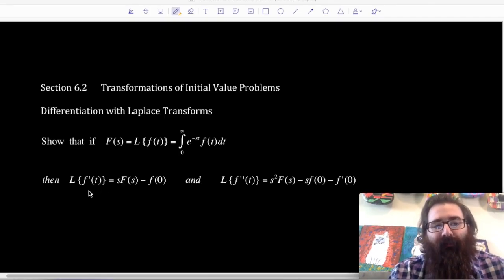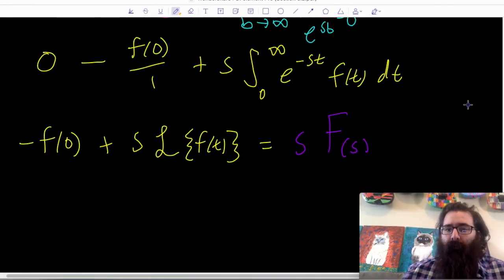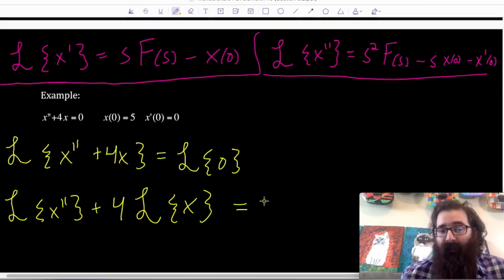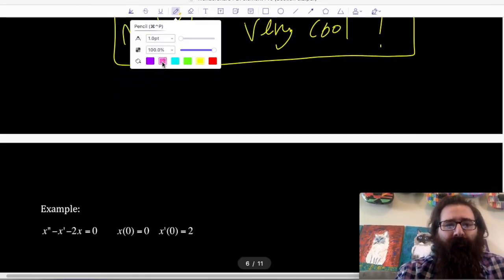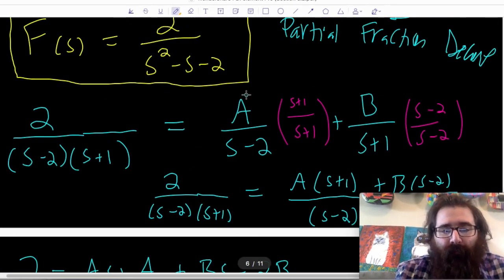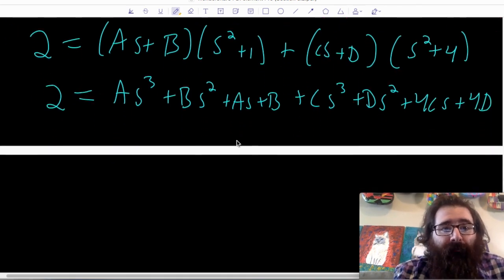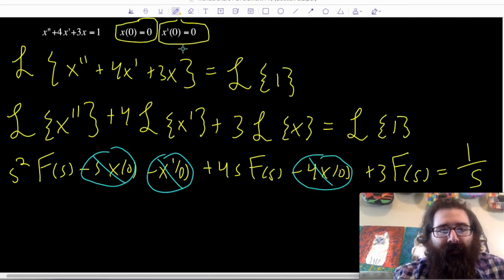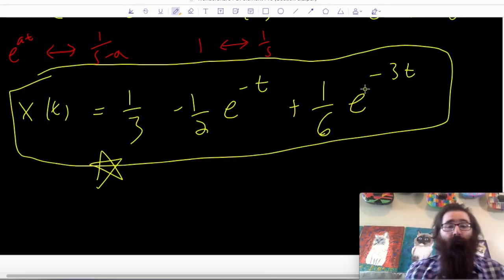Differential Equations - Lecture section 6.2 - Initial Value Problems